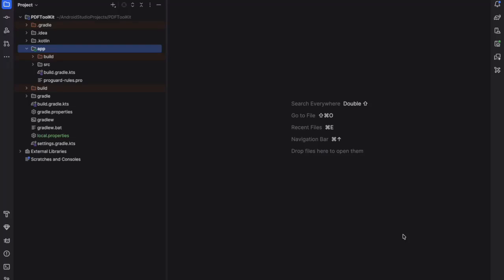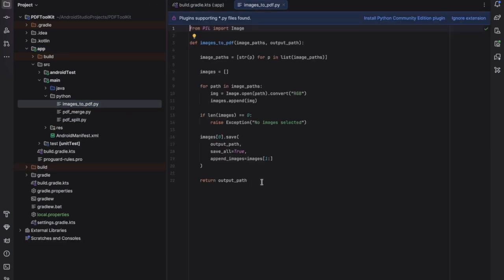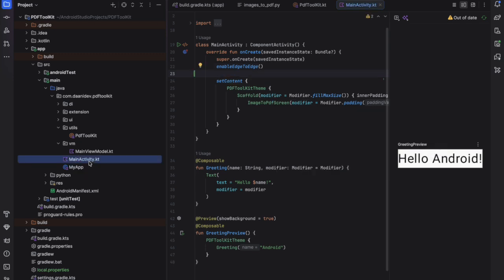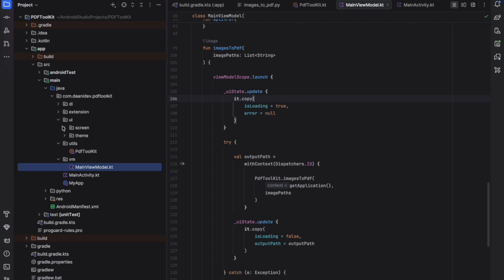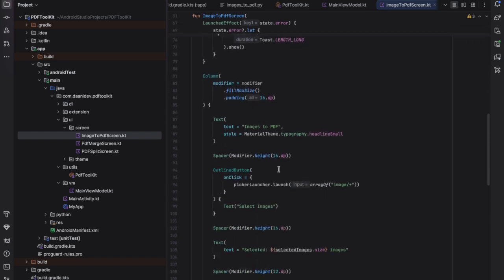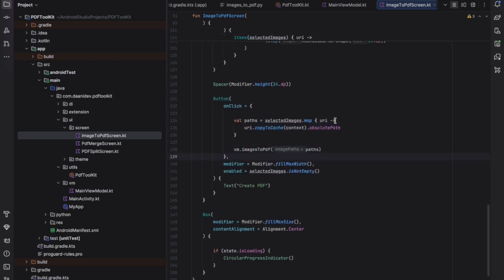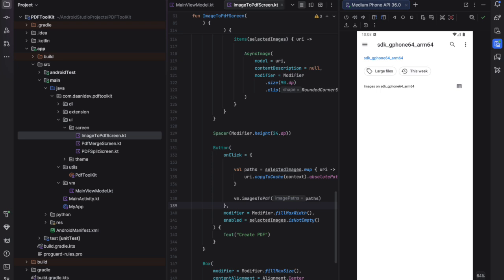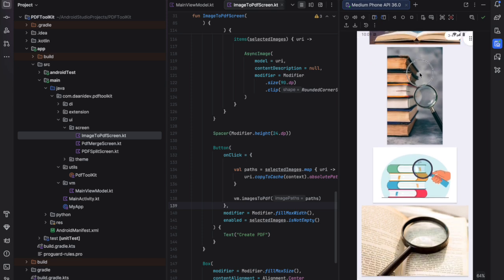🚀 Build a Professional PDF Toolkit App | Episode 3: Images to PDF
Welcome to Episode 3 of the PDF Toolkit App series! In this tutorial, we'll build an Image to PDF Converter feature that allows users to select multiple images and convert them into a single PDF document using Kotlin, Jetpack Compose, Python, and Chaquopy.

This feature is commonly used in document scanning, report generation, note sharing, and productivity applications. You'll learn how to process images, generate PDF files, and save them directly on Android devices while following modern Android development practices.

✅ Select multiple images from device storage
✅ Integrate Python with Android using Chaquopy
✅ Convert images into PDF documents
✅ Generate multi-page PDFs from multiple images
✅ Save generated PDFs to device storage
✅ Manage file permissions and storage access
✅ Perform background processing with Kotlin Coroutines
✅ Manage UI state using StateFlow
✅ Implement MVVM architecture
✅ Build modern UIs with Jetpack Compose

🛠 Technologies Used

• Kotlin
• Jetpack Compose
• Python
• Chaquopy
• Pillow (PIL)
• ReportLab / PDF Libraries
• Kotlin Coroutines
• StateFlow
• MVVM Architecture
• Android Studio

📂 Source Code

📺 Playlist Features

✔ Merge PDF
✔ Split PDF
✔ Images to PDF
✔ PDF Encryption & Decryption

💡 By the end of this series, you'll have a complete PDF Toolkit application and hands-on experience integrating Python into Android apps using Chaquopy.